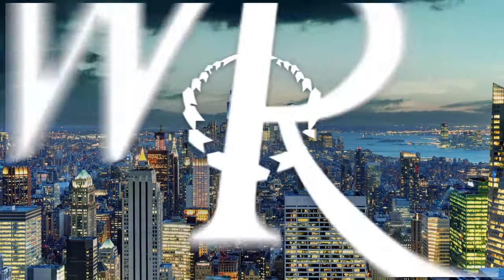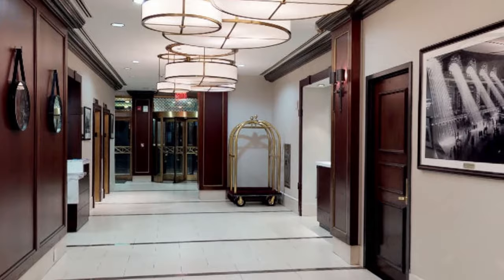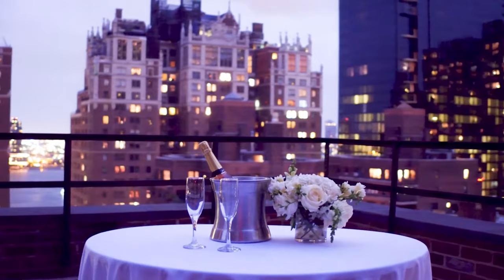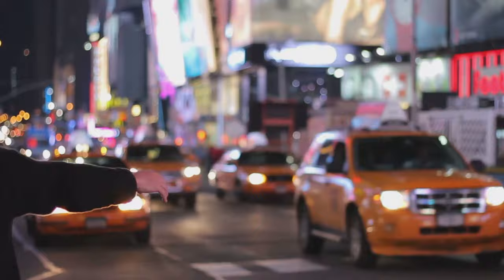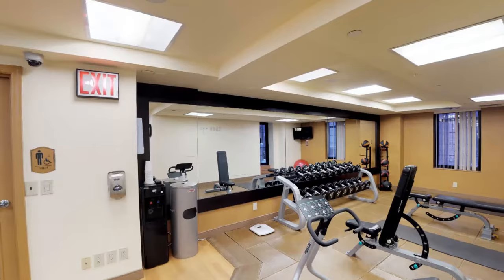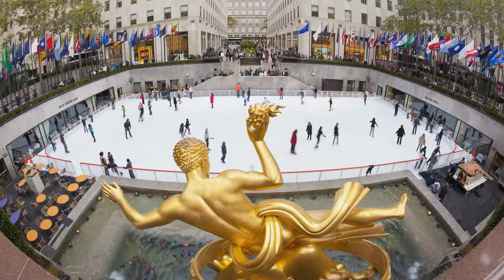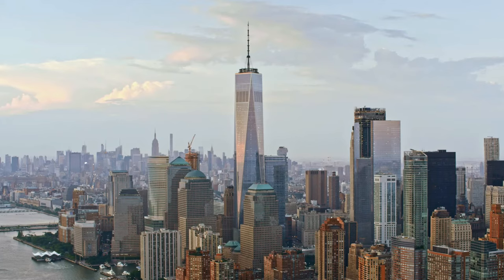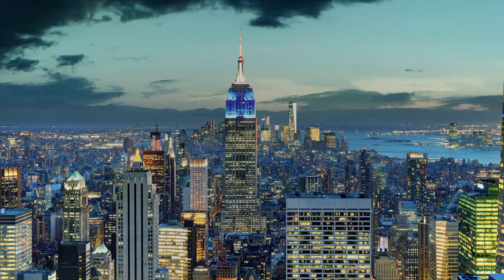Westgate New York Grand Central Hotel | Best Hotels In New York City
Welcome to Westgate New York Grand Central Hotel, a boutique hotel near Grand Central Station NYC in the heart of Midtown East!
We invite you to explore one of the best hotels in New York City through this fun, walk-through, as we dive into the history of Tudor City, see what there is to do and learn in midtown NYC near Grand Central Station, and discover the area in and around Grand Central Terminal from a new vantage point!

Whether you're looking for the best boutique hotels in New York City near Grand Central, affordable midtown hotels, or historic hotels that have a story to tell,... when you check in to Westgate New York Grand Central, there's a lot to check out!